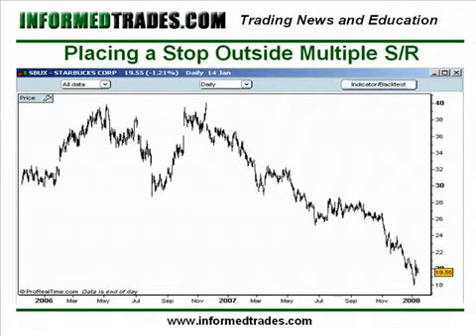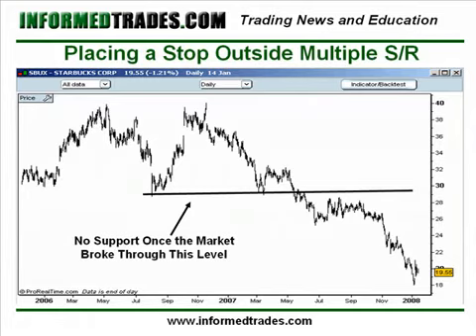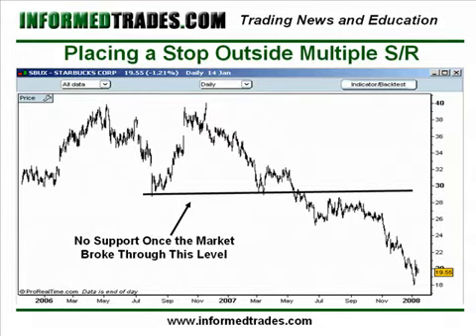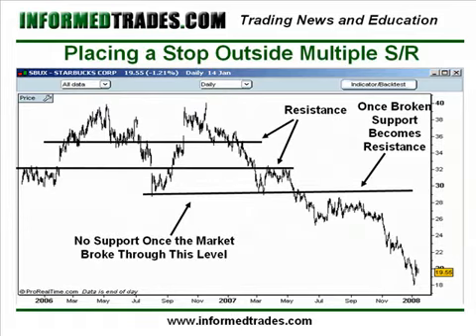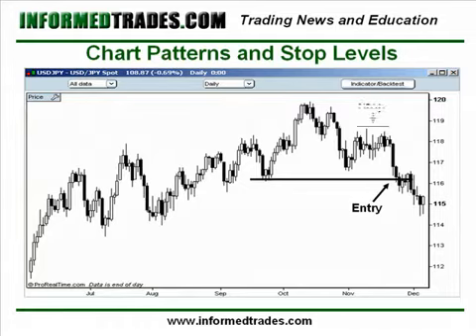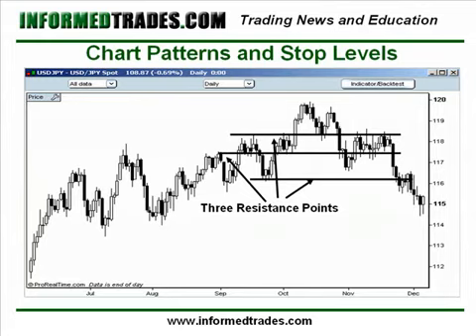43 How to Reduce the Chances of Being Stopped Out on a Trade